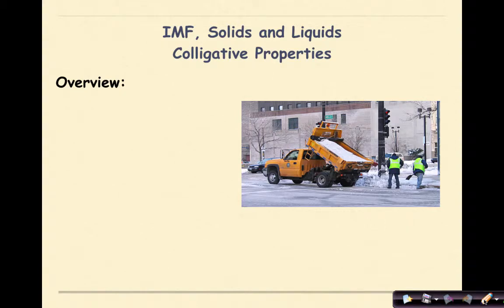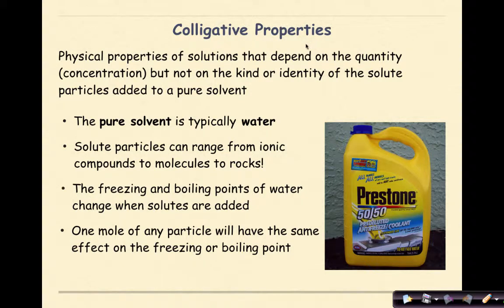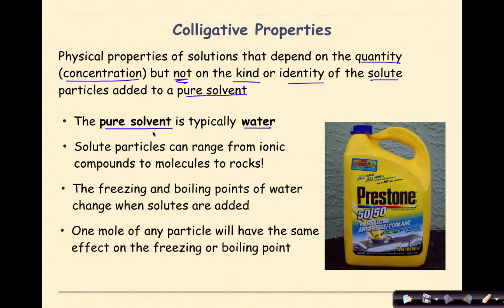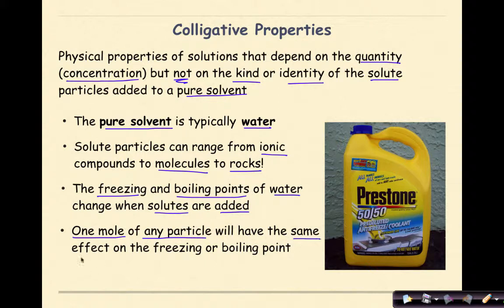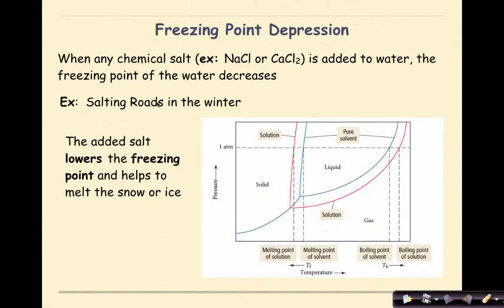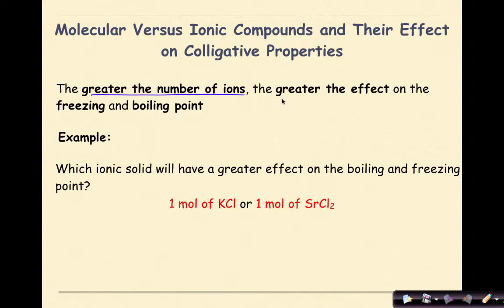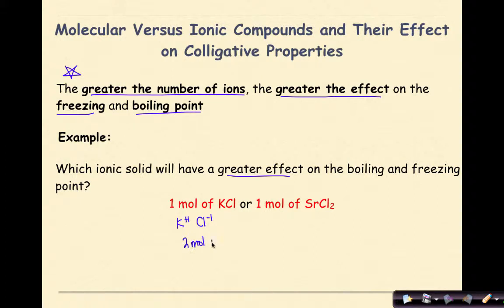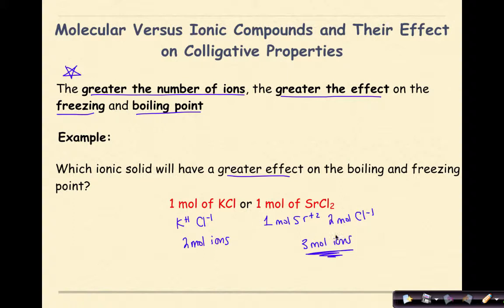AP Chemistry Colligative Properties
This tutorial focuses on a very general overview of colligative properties. Freezing point depression, boiling point elevation, and vapor pressure lowering are presented. The effect of molecular solutes versus ionic solutes are examined. Practice problems are discussed at the end.